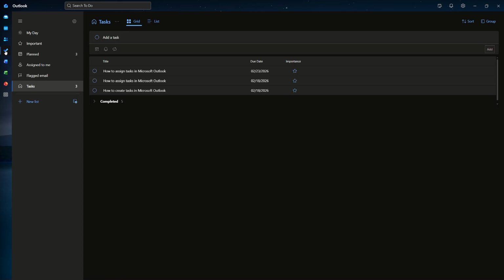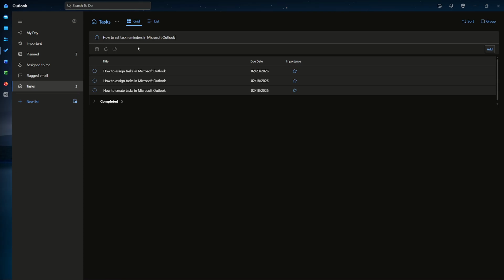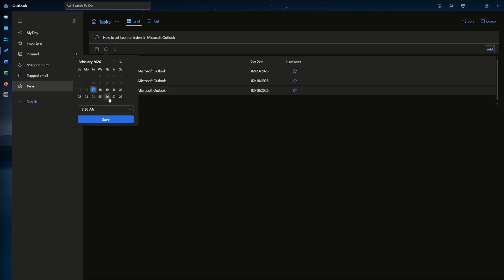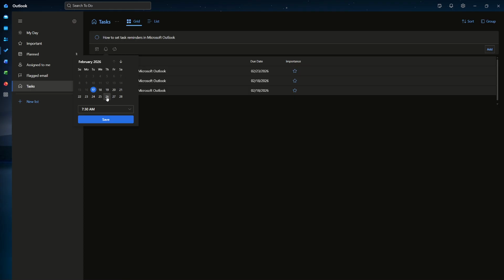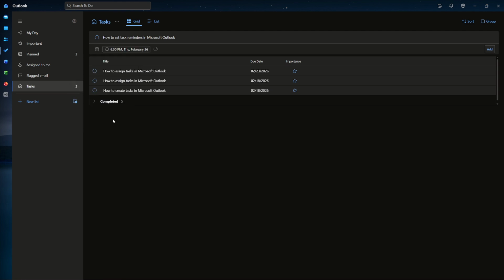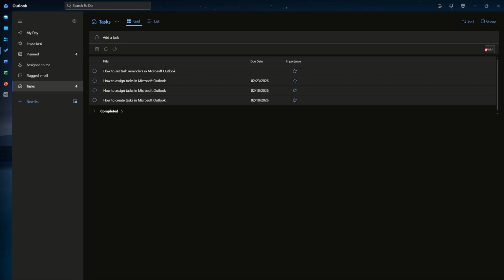How to set task reminders in Microsoft Outlook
In this video We will show you How to set task reminders in Microsoft Outlook. task reminders, Microsoft Outlook, Outlook tips, productivity tools, reminder setup, email management, task management, Outlook tutorial, scheduling tasks, office software, reminder alerts, digital organization, Outlook features, time management, task notifications, productivity hacks, personal organization, Microsoft tips, office productivity